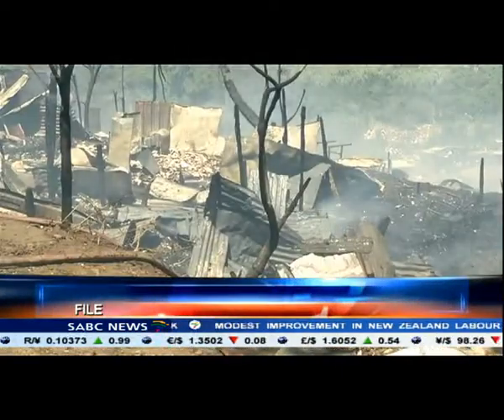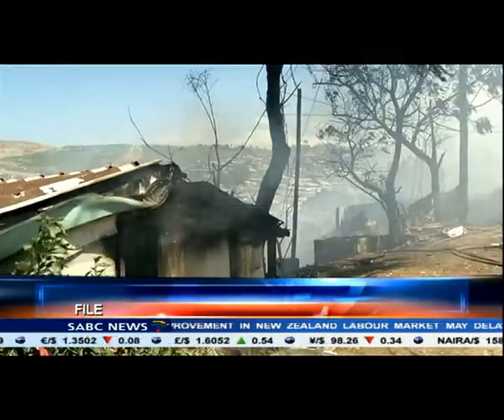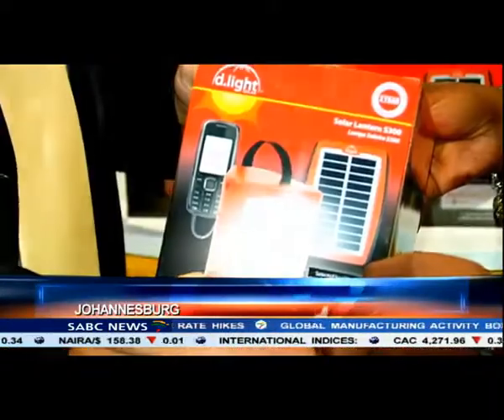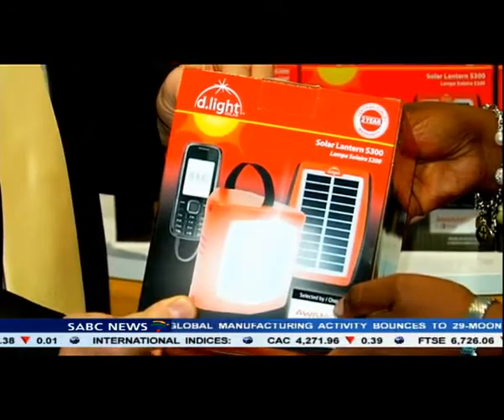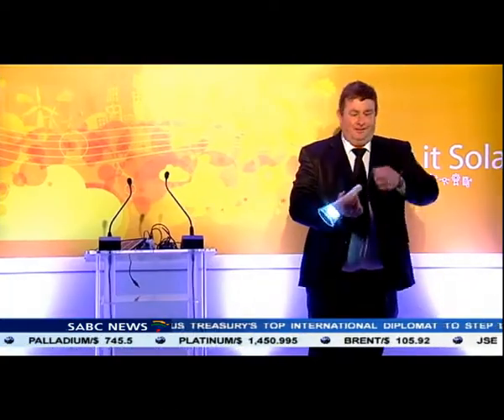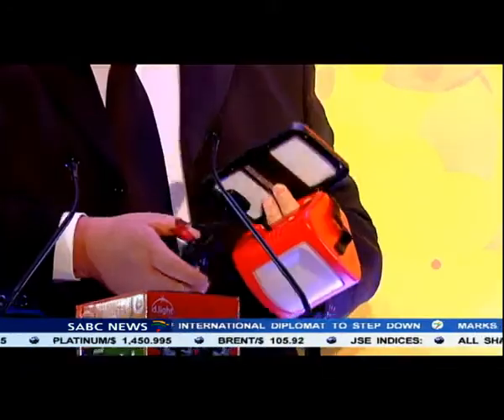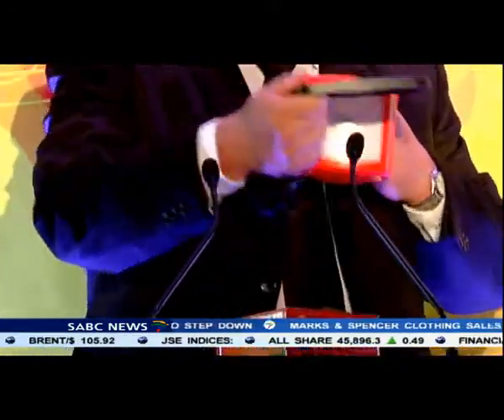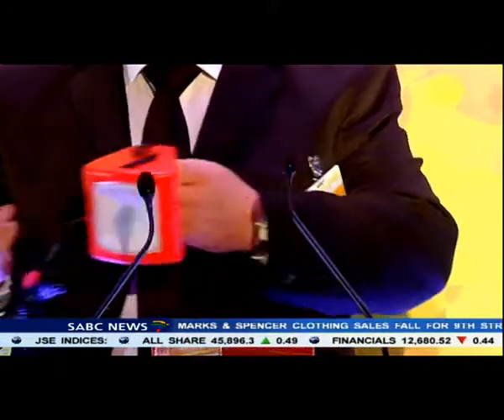Total SA launched a pilot solar lighting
In line with government's bid to reduce energy consumption, oil giant Total South Africa
today launched a pilot solar lighting solution. It's the company's first consumer oriented range of portable solar products.